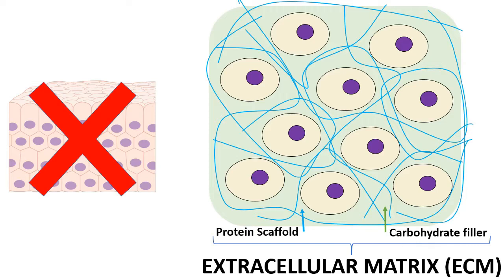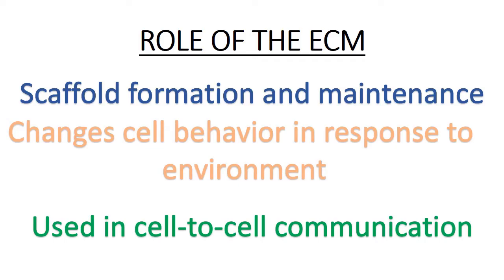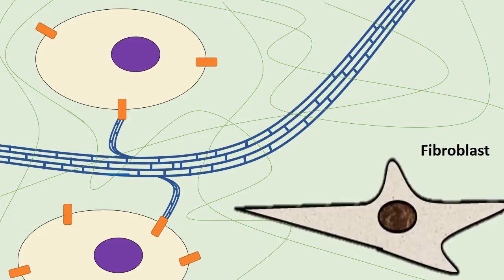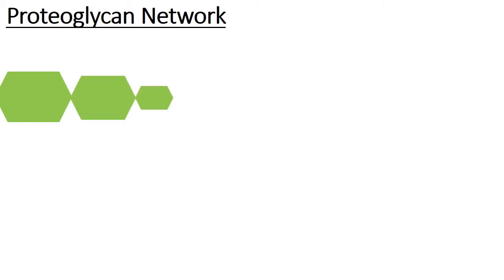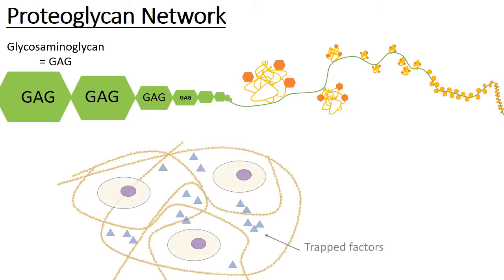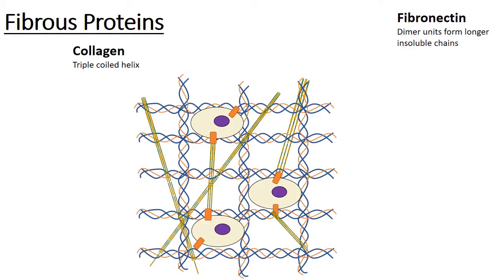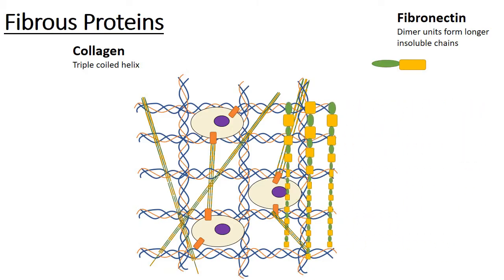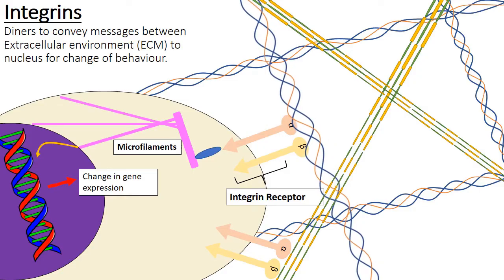The Extracellular Matrix